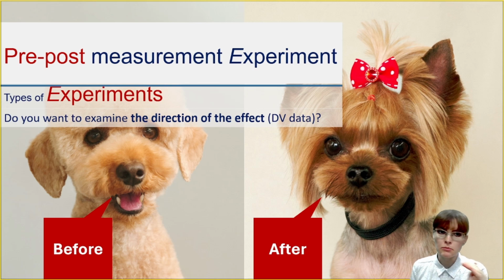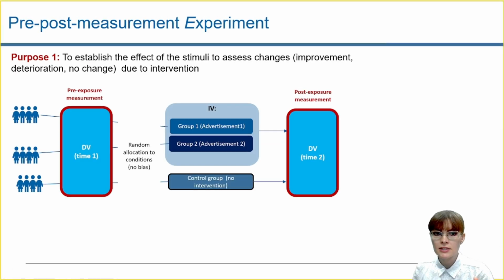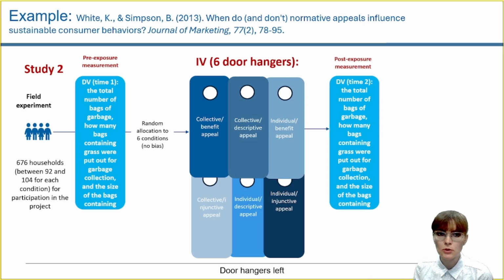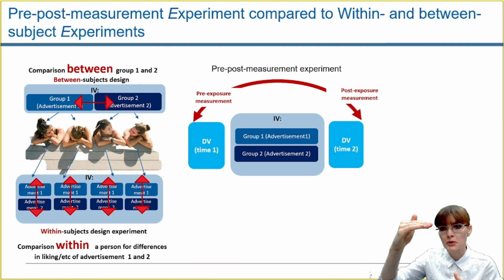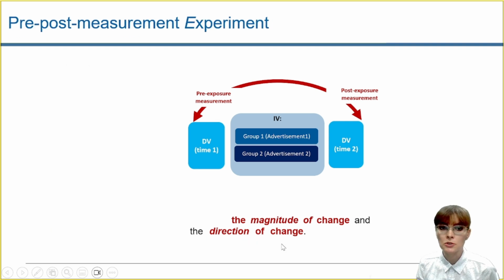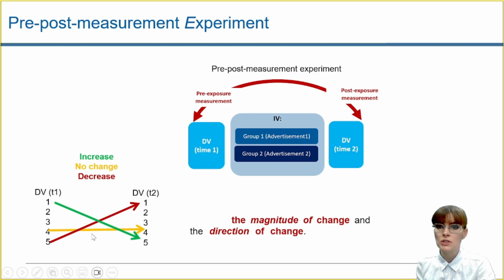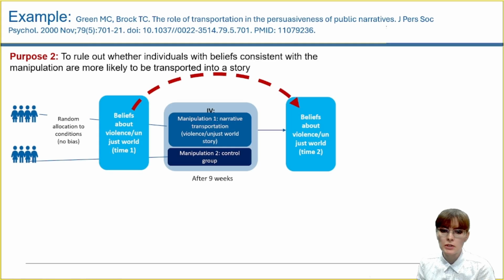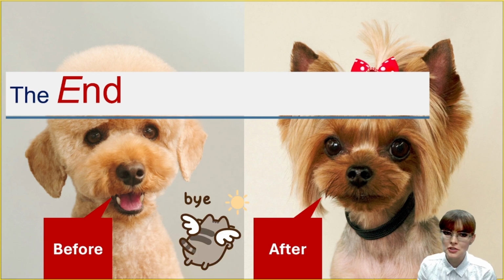Pre-post experiment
What’s a pre-post experiment, and why do researchers love it? In this video, I break down this classic design where you measure before and after an intervention! Learn how it works, when to use it, and what to watch out for!

Sources used in this video:
Green MC, Brock TC. The role of transportation in the persuasiveness of public narratives. J Pers Soc Psychol. 2000 Nov;79(5):701-21. doi: 10.1037//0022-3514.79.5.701. PMID: 11079236.

White, K., & Simpson, B. (2013). When do (and don't) normative appeals influence sustainable consumer behaviors? Journal of Marketing, 77(2), 78-95.